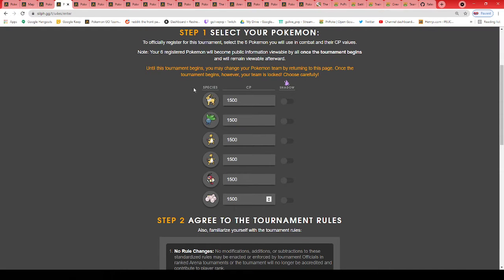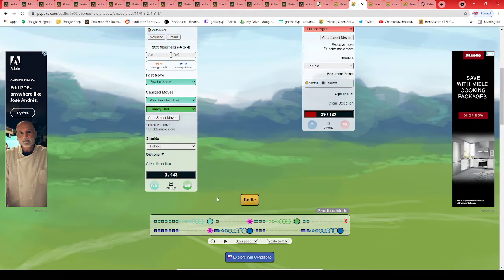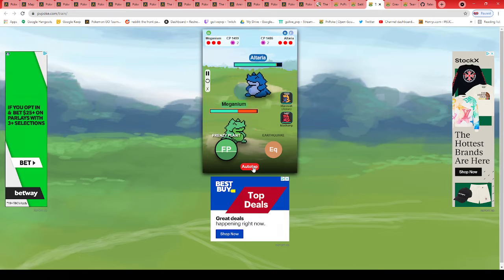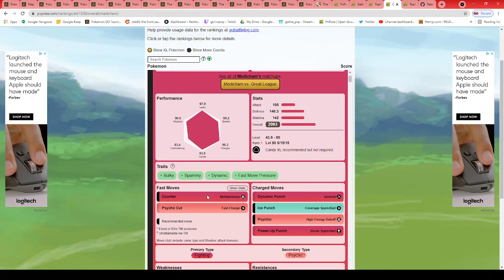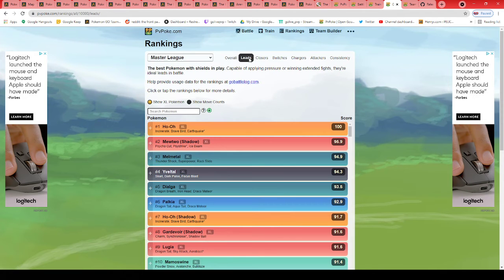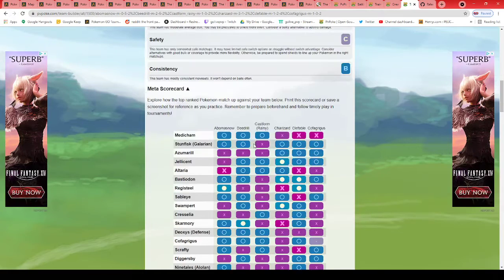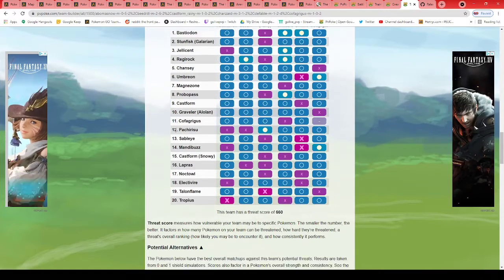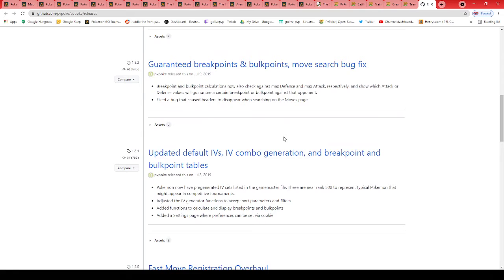19 api to website